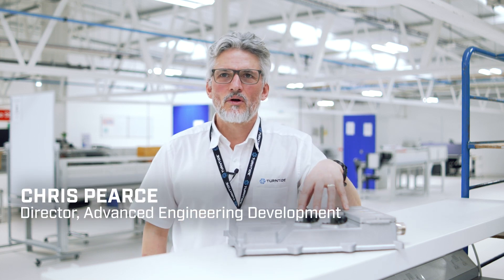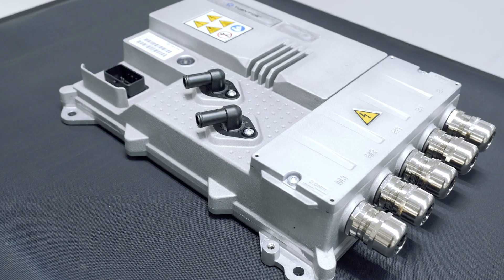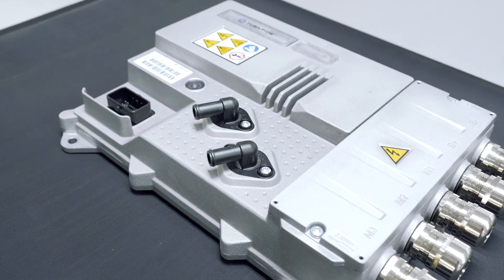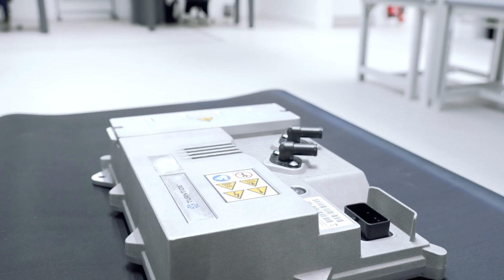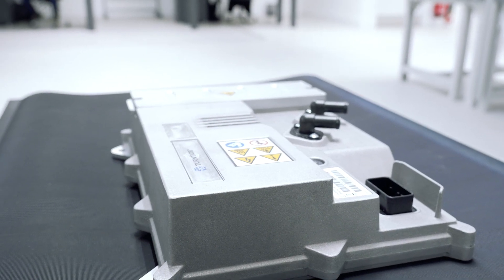Turntide's Gen 5 Size 9 Inverter